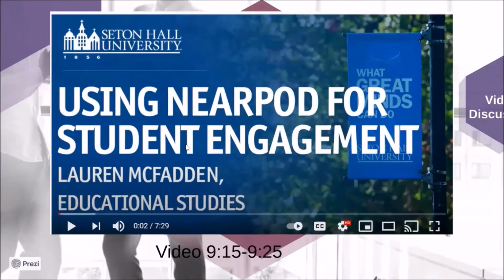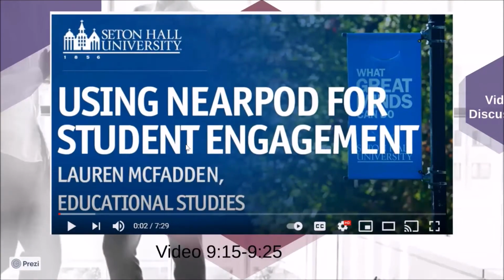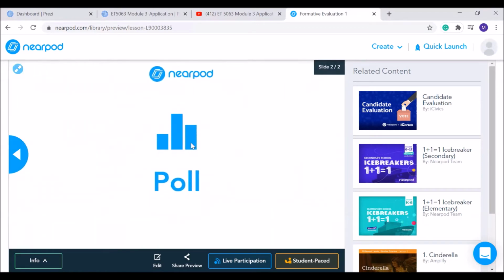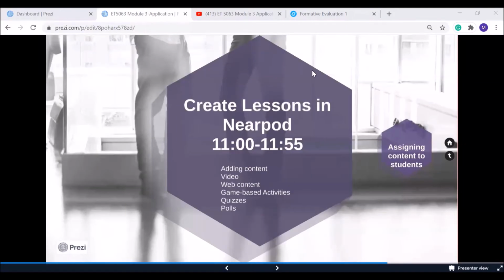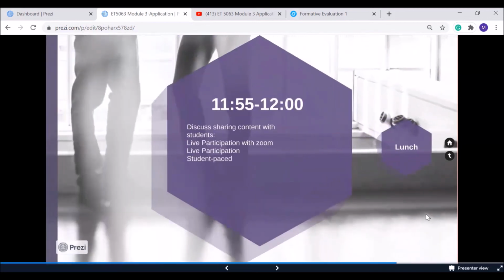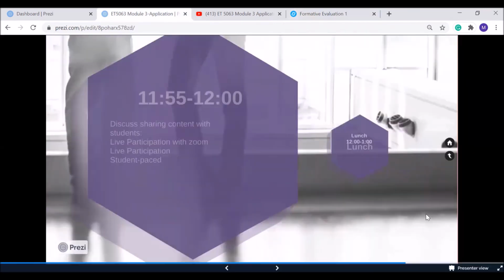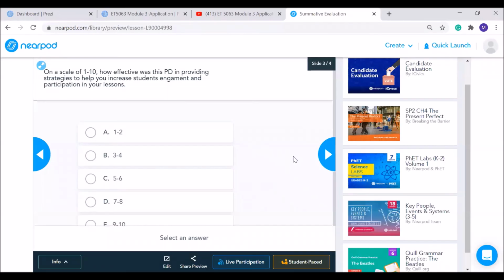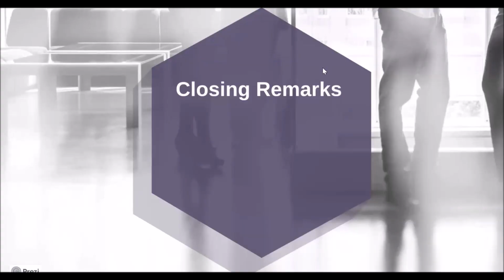ET5063- Module 3 Application